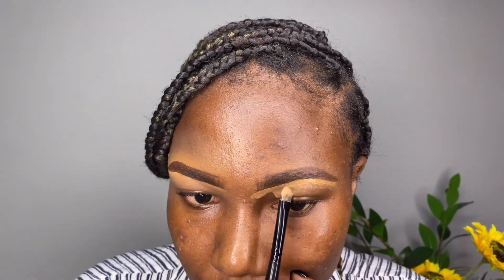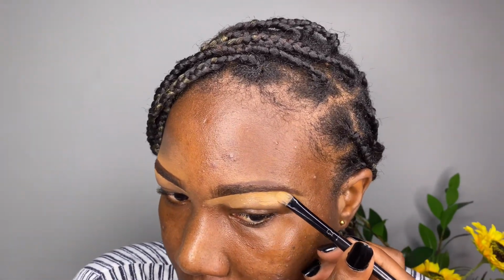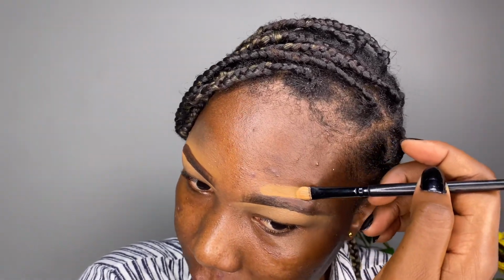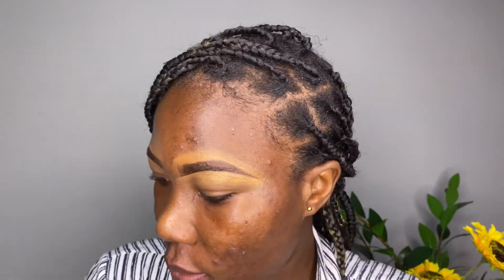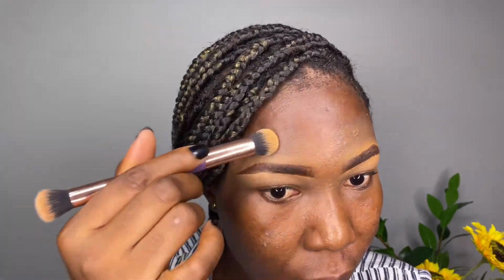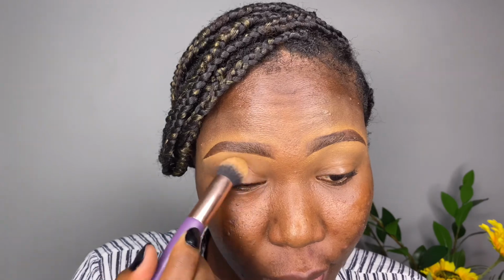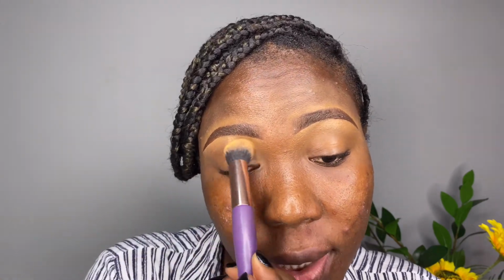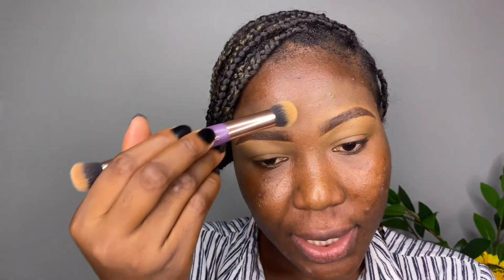DETAILED EYEBROW TUTORIAL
Detailed eyebrow tutorial // beginning friendly
If you’re finding it difficult to get your brow flawless, this is sure going to be helpful to you

Products used
Zikel concealer caramel
Zikel concealer nude
Nyx brow tint